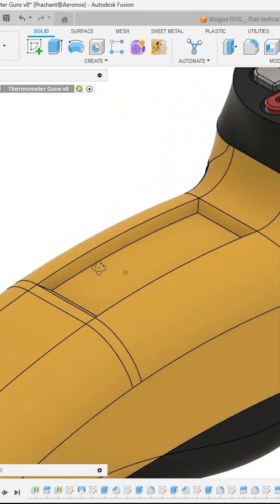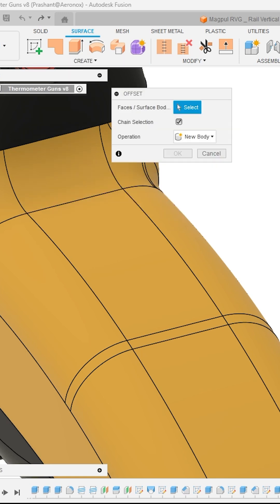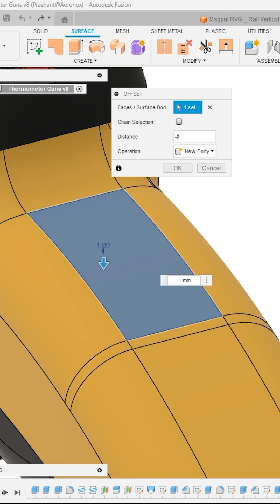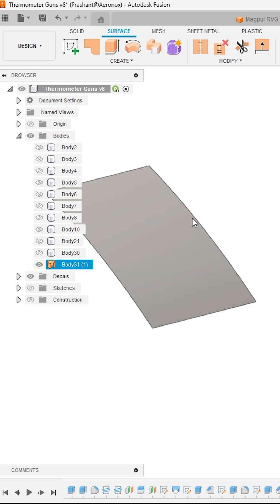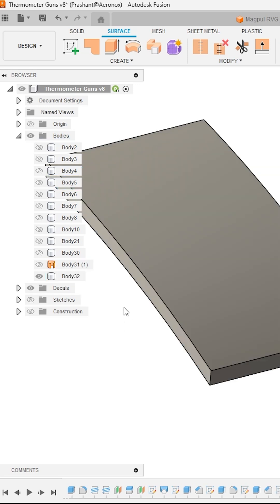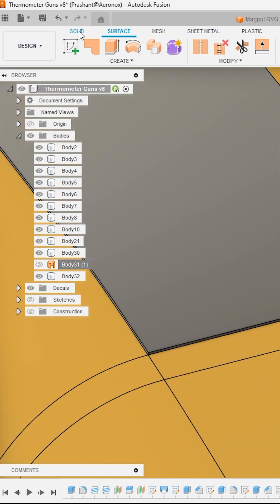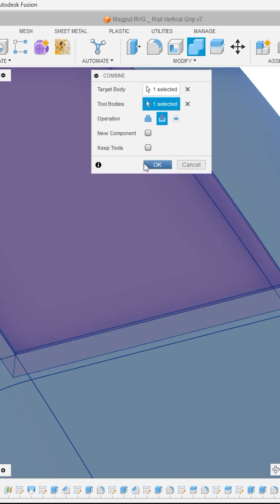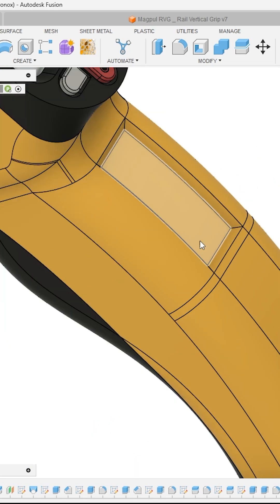Deboss on Complex Curved surface Autodesk Fusion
Struggling with debossing on complex curved surfaces in Autodesk Fusion?

Here’s a deep-dive into the exact workflow to get clean, professional results using tools like:
 • Offset Surface
 • Thicken Surface
 • Combine (Cut)
 • Chamfer

I walked through it all in an 90 Second session – from concept to clean deboss – no shortcuts, just solid technique.

Perfect for anyone doing product design, engraving, or adding detailed branding on curved models.

Save this for your next project!
Follow @3diest for more Fusion tips.
CTC (Cut The Complexity)